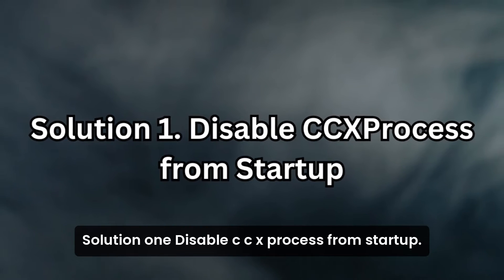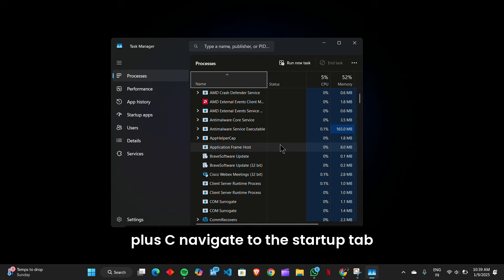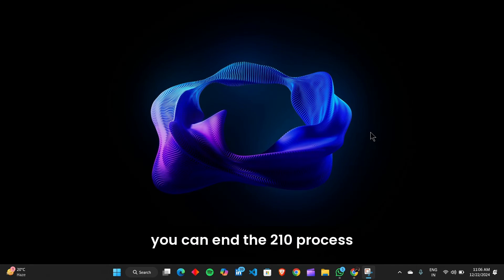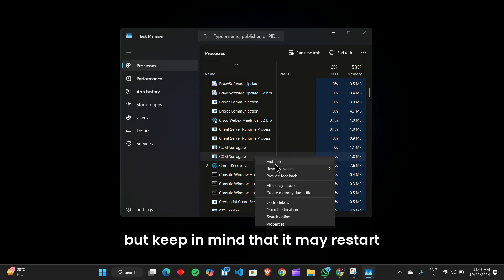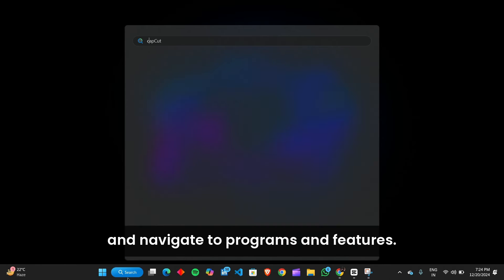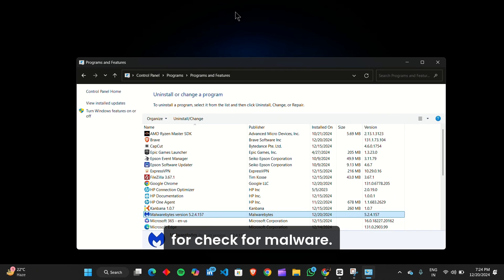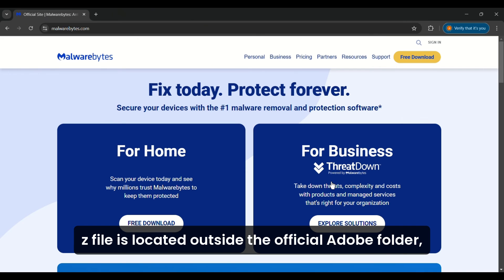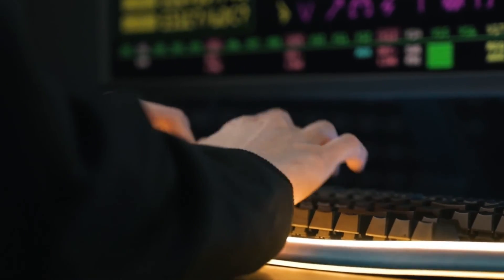Fix CCXProcess.exe System Error in Adobe Creative Cloud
The CCXProcess.exe System Error often affects Adobe Creative Cloud users, causing disruptions during software usage or system startup. This executable file manages background processes for Adobe Creative Cloud, but errors can arise, impacting functionality. Here’s a step-by-step guide to resolve this issue effectively.

00:00 - 00:38 - Introduction
The CCXProcess.exe System Error disrupts Adobe Creative Cloud operations, with common causes being corrupted files, malware, or startup conflicts.

00:38 - 01:16 - Solution 1: Disable CCXProcess from Startup
To prevent errors during system startup, open Task Manager (Ctrl + Shift + Esc), navigate to the Startup tab, find CCXProcess.exe, and click Disable. Restart your computer to apply changes.

01:16 - 01:53 - Solution 2: End CCXProcess Task
For a temporary fix, end the task manually. Open Task Manager, locate CCXProcess.exe under the Processes tab, right-click, and select End Task. Be aware this is not a permanent solution, as the process may restart upon reboot.

01:53 - 02:28 - Solution 3: Uninstall Adobe Creative Cloud
If the issue persists, uninstall Adobe Creative Cloud. Go to Control Panel then Programs and Features, select Adobe Creative Cloud, and click Uninstall. Follow this with Adobe’s Cleaner Tool to remove leftover files and preferences for a clean slate.

02:28 - 03:10 - Solution 4: Check for Malware
In rare cases, malware might mimic CCXProcess.exe. Run a full system scan with antivirus software. Ensure CCXProcess.exe is located within the official Adobe directory, as files outside this location could indicate malicious activity.